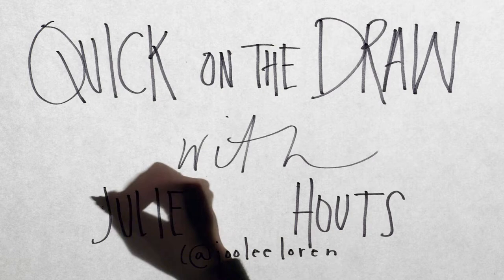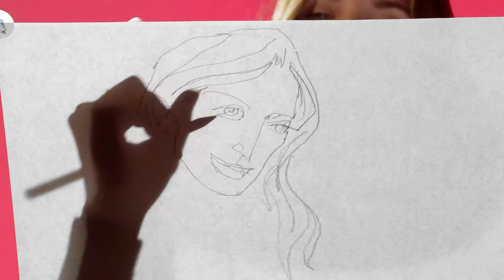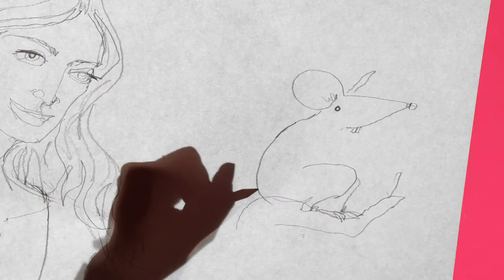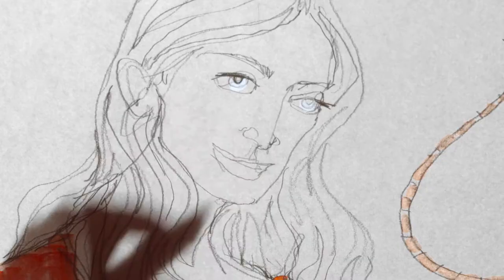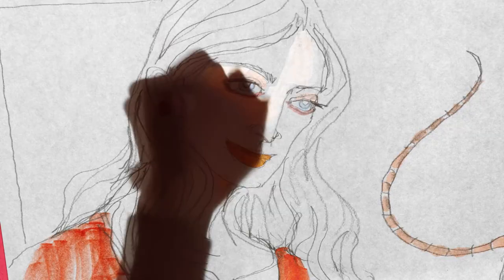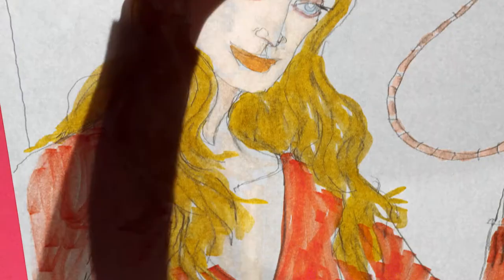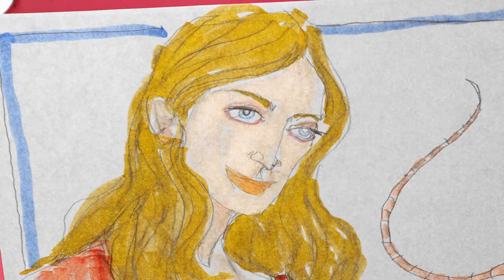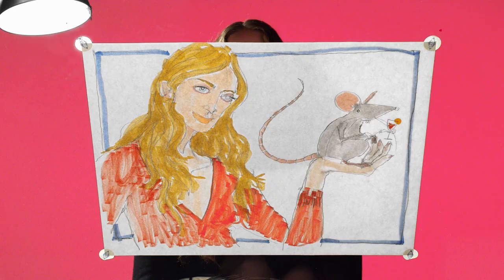Quick on the Draw: Self-Portrait with Julie Houts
Welcome to Quick on the Draw, a Bed Bath & Beyond series hosted by Claire Mazur and Erica Cerulo founders of the site Of a Kind. This show is where we go behind the drawing board with illustrators of all stripes, and pick their brains on everything from self-portraits to pen choice.